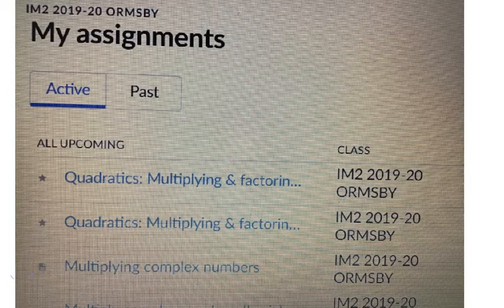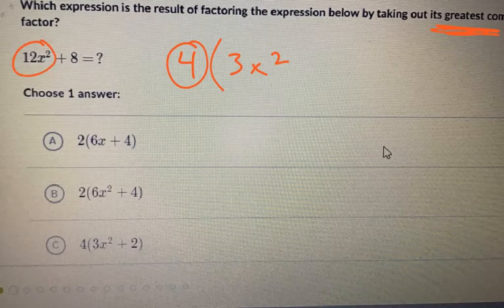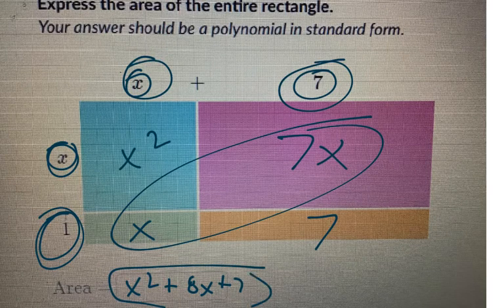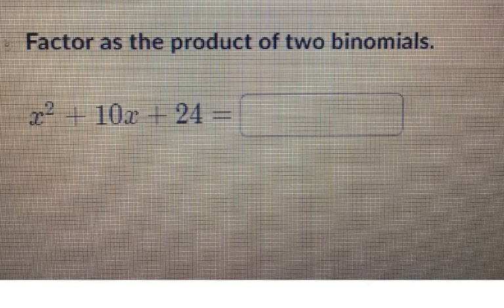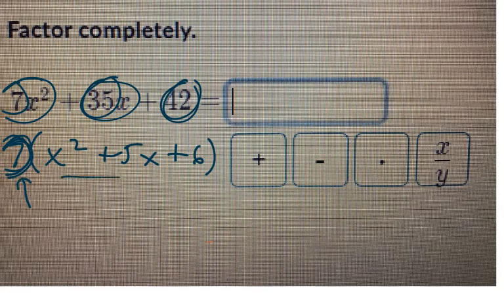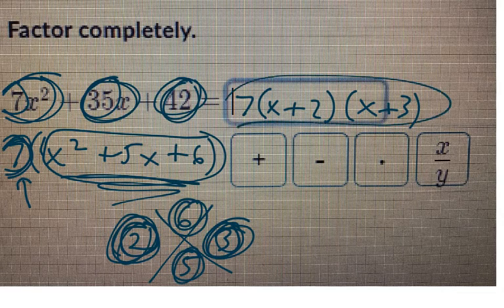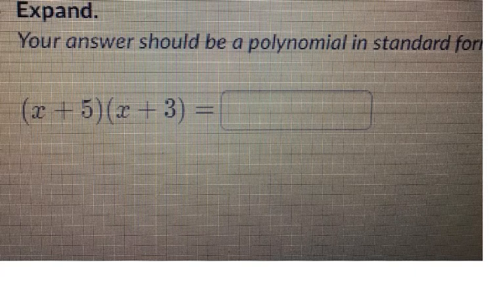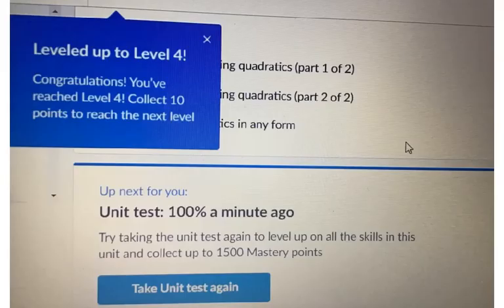April 1, 2020 QUADRATICS MULTIPLYING AND FACTORING UNIT TEST